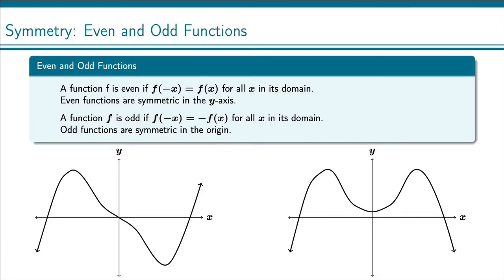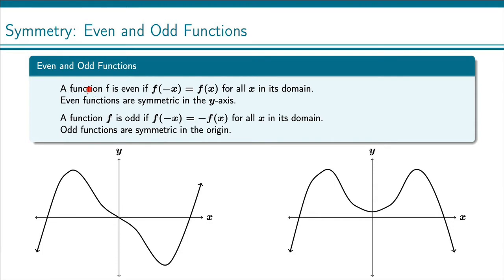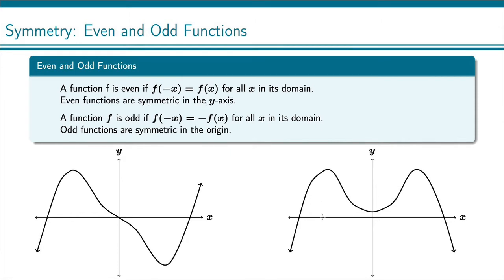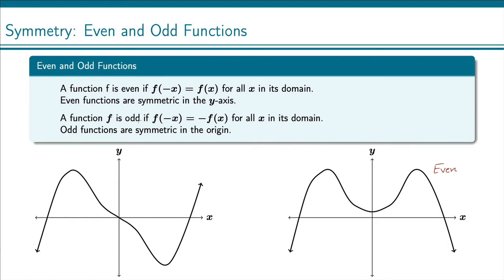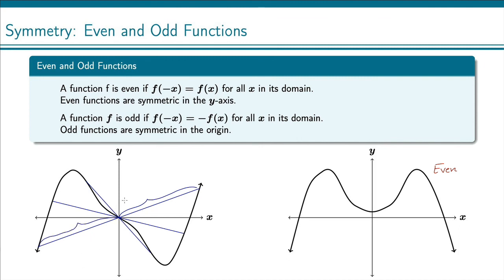Even and Odd Functions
Definitions (both algebraic and graphical) of even and odd functions.